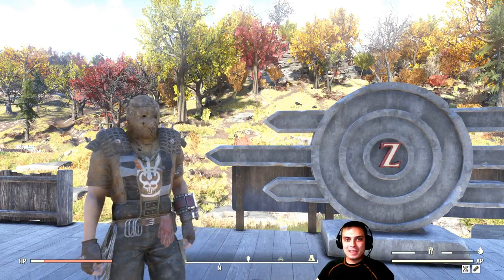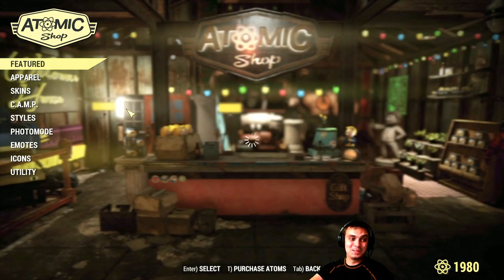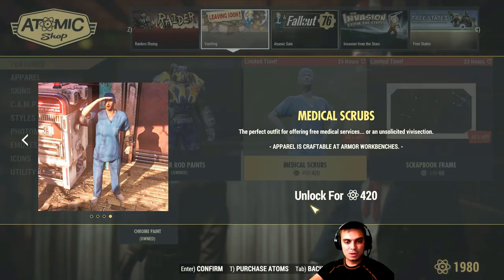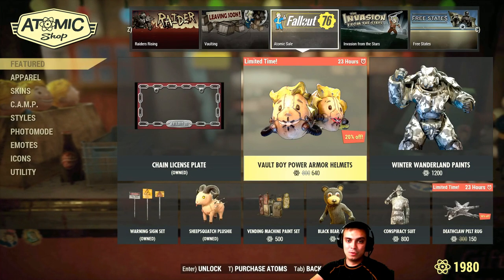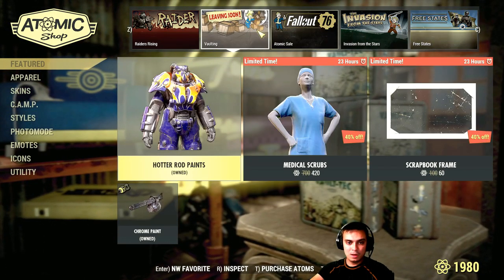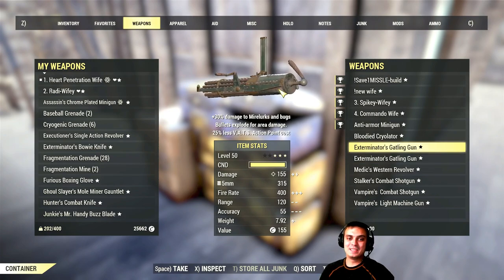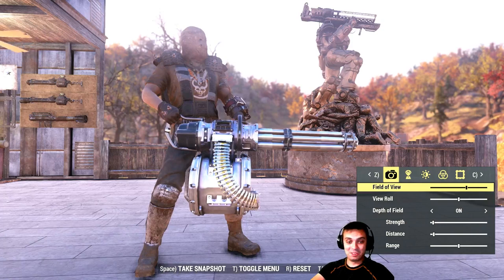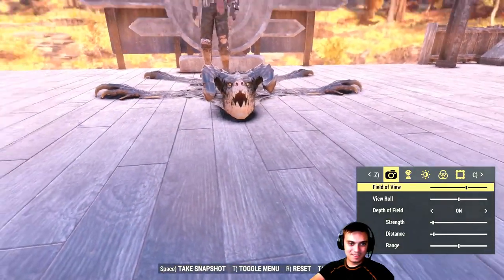Fallout 76 Atom Shop What Items are leaving on 27th August 2019 (Notification)